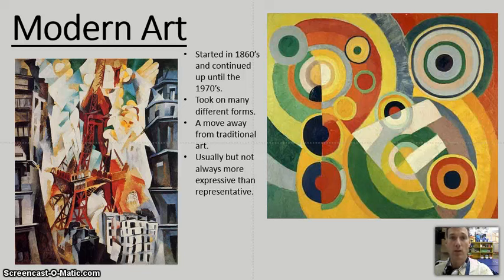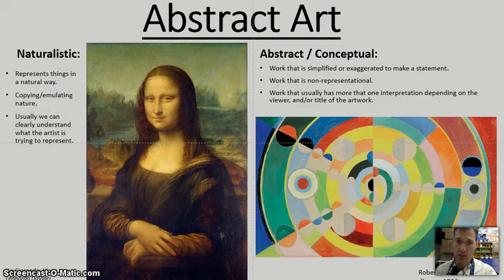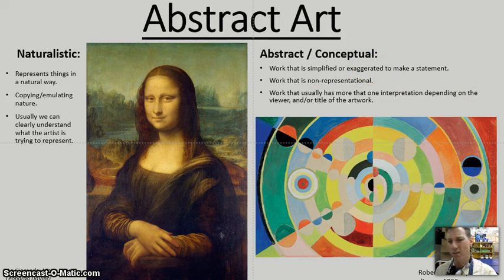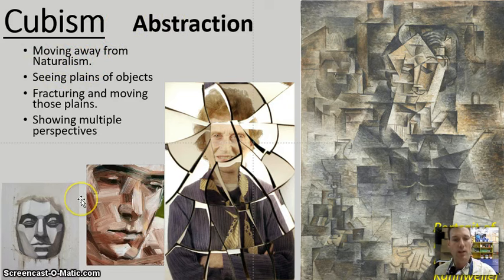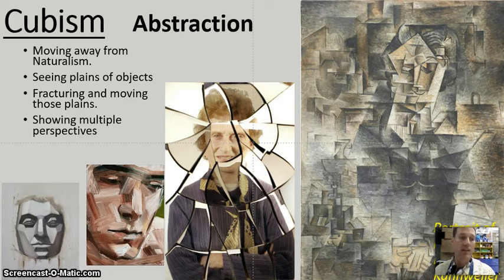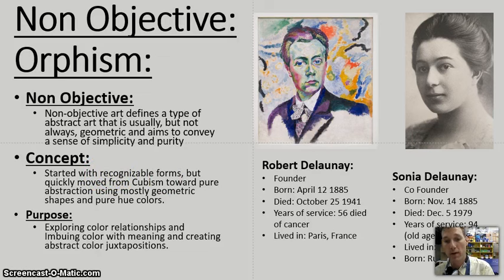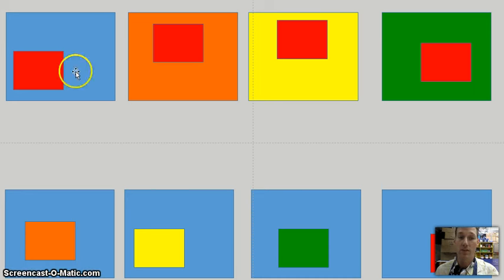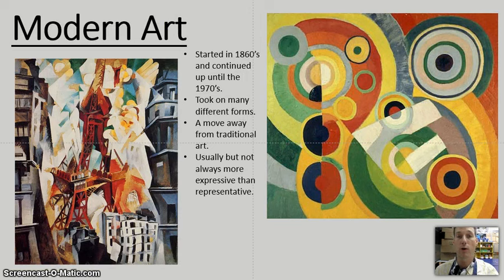Modern Art/Orphism (Part 1/5)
In this video I give a brief introduction to Modern Art, and more specifically talk about the rise of Orphism, the movement started by Robert Delaunay. This video is meant to prepare student for a water color painting project in which we will be making a Delaunay inspired water color painting.